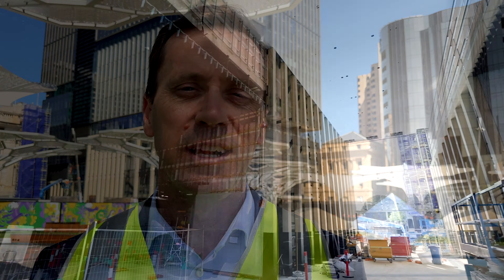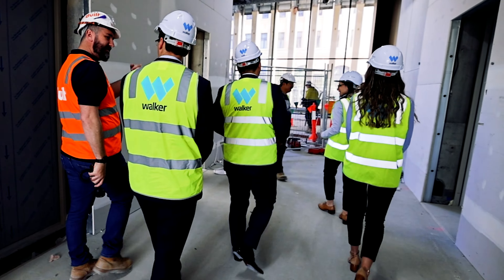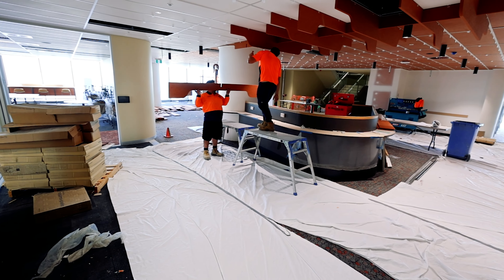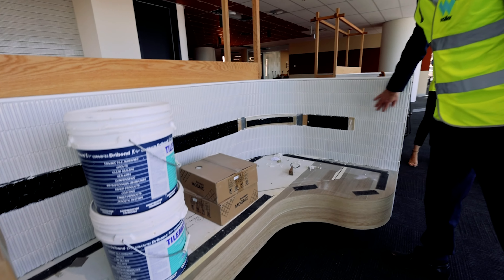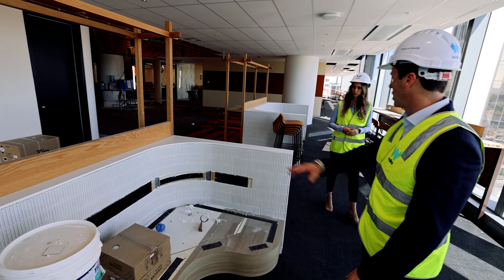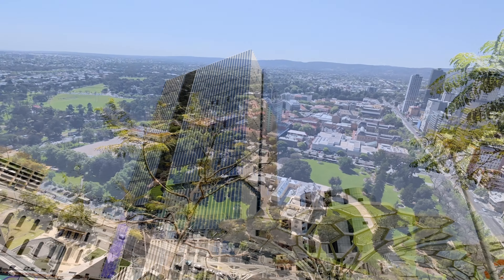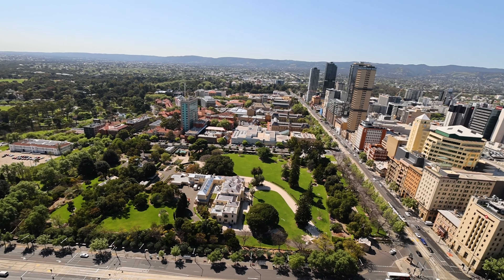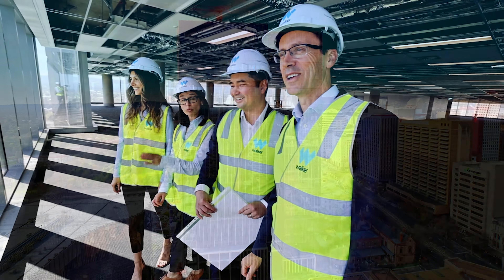Walker Chief Executive Officer David Gallant shares our One Festival Tower update from Adelaide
Walker Chief Executive Officer David Gallant went on a tour of One Festival Tower with our Adelaide project team.

The fit-outs are already looking incredible for our anchor tenants @flindersuniversity, @deloitte and @mottmacdonald  and the view from the top is sensational.

We’ve got many more exciting tenant announcements coming in the next few weeks, with over 90% of One Festival Tower already pre-committed.